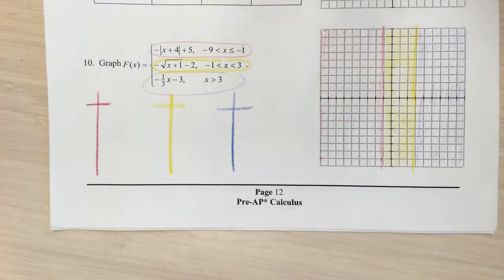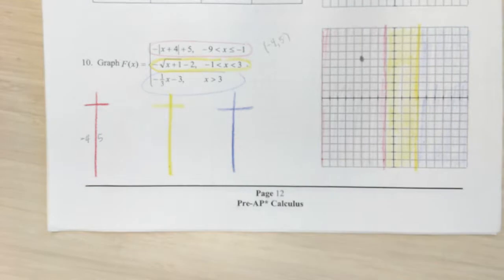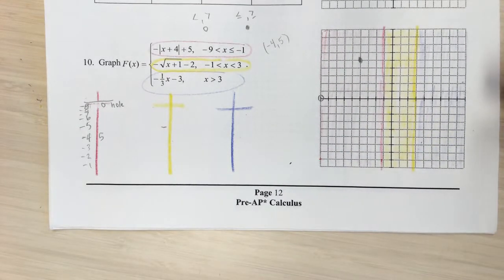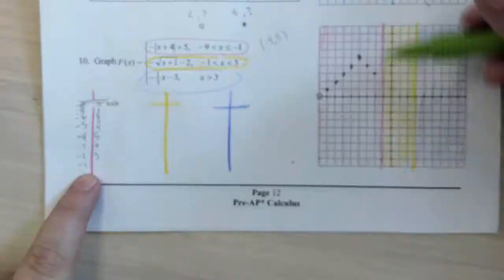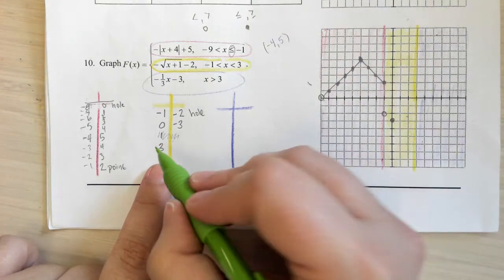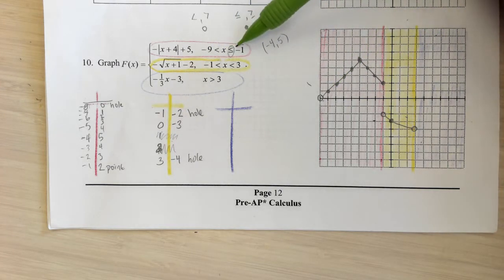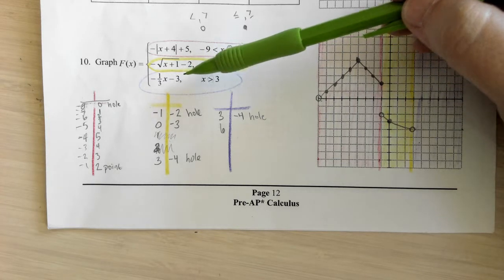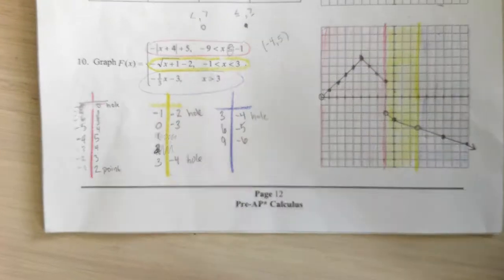Graphing Piecewise Functions